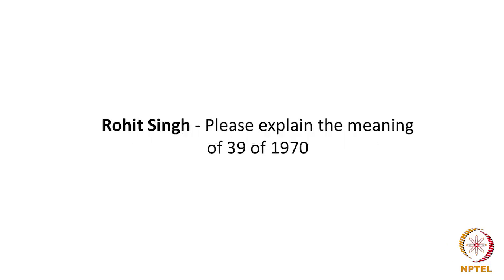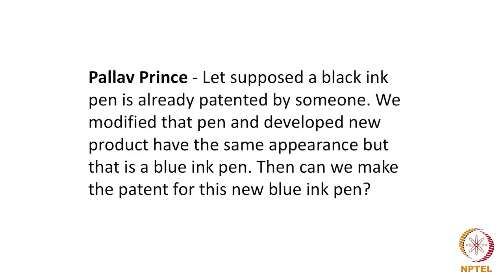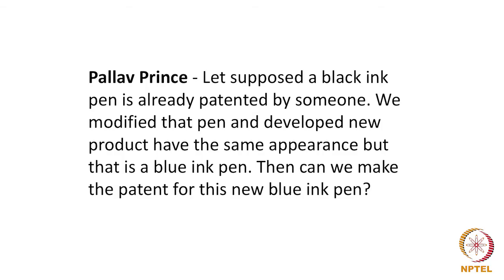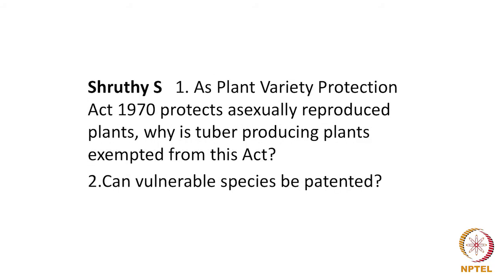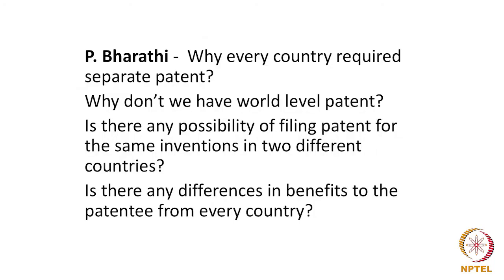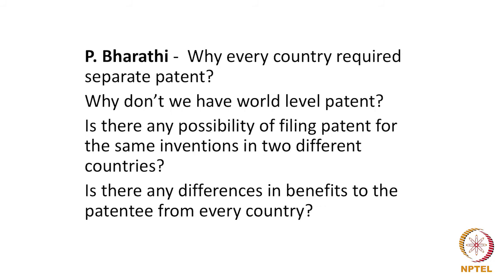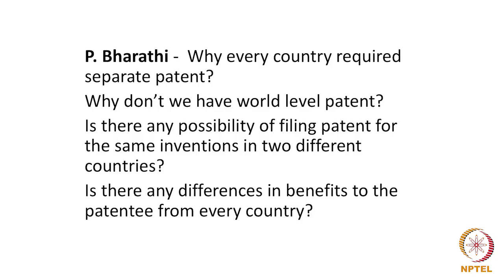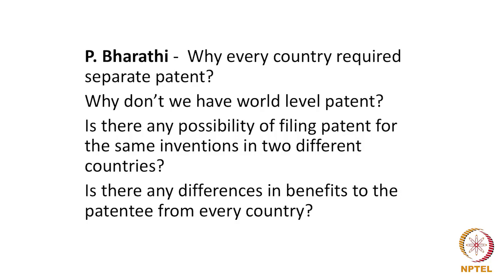Professor's Interaction 01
To access the translated content:
1. The translated content of this course is available in regional languages.
 2. Regional language subtitles available for this course
 To watch the subtitles in regional languages:
 1. Click on the lecture under Course Details.
 2. Play the video.
 3. Now click on the Settings icon and a list of features will display
 4. From that select the option Subtitles/CC.
 5. Now select the Language from the available languages to read the subtitle in the regional language.